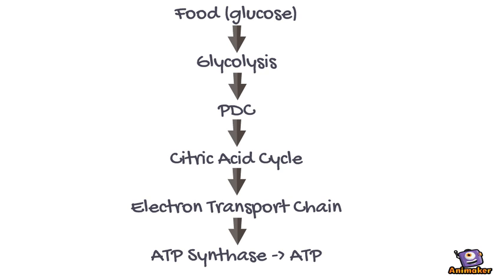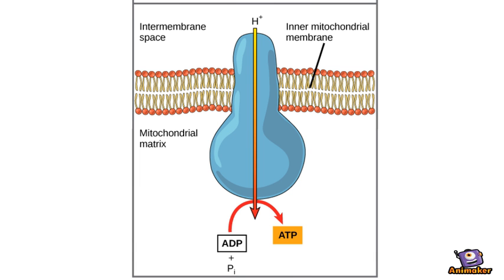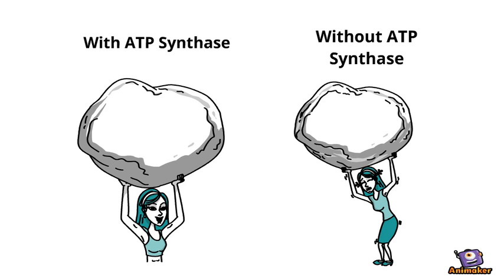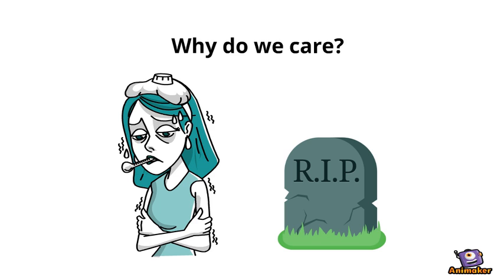ATP Synthase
Animated Video created using Animaker ATP Synthase
BCH 339M